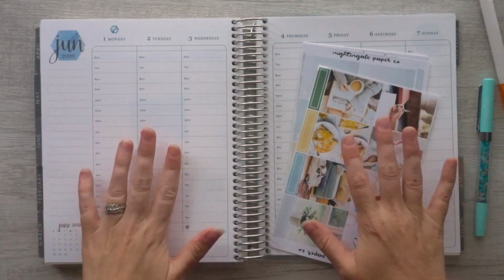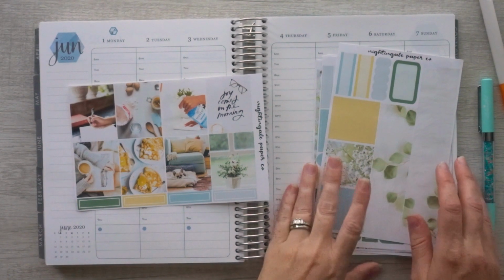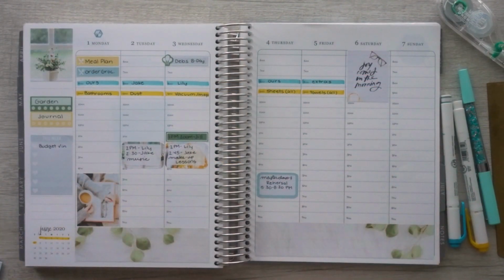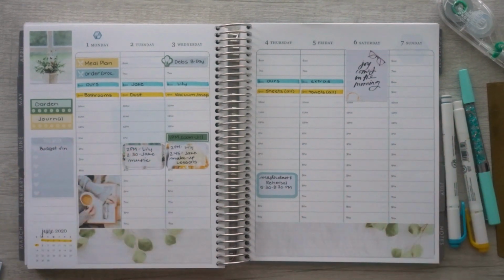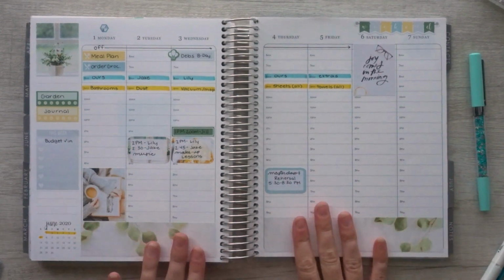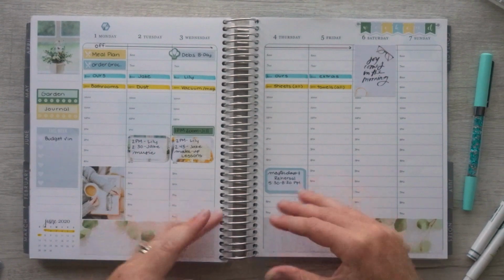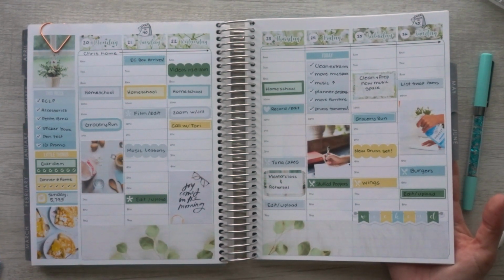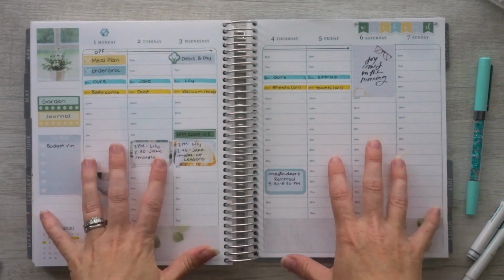Erin Condren Hourly Life Planner Plan With Me Featuring Nightingale Paper Co Kit 2nd time!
In this weeks Erin Condren hourly plan with me video, I'm using a kit from Nightingale Paper Company - a second time! This kit was so beautiful I had to order it again, and although I didn't do a plan with me video of the first time I used it (during EC preview week), I did get to do a video this time around, and I even compare the two spreads at the end.